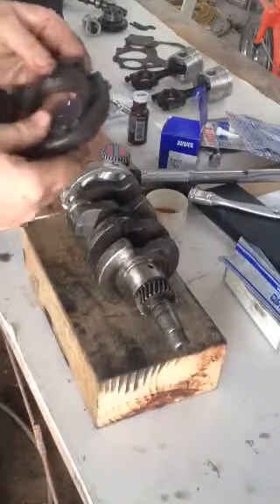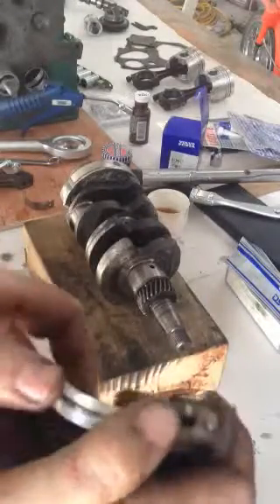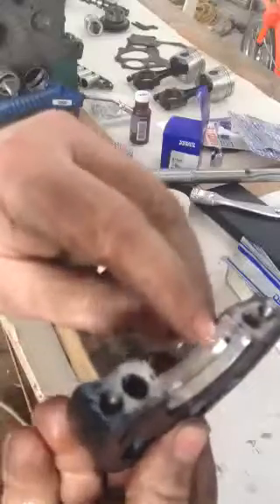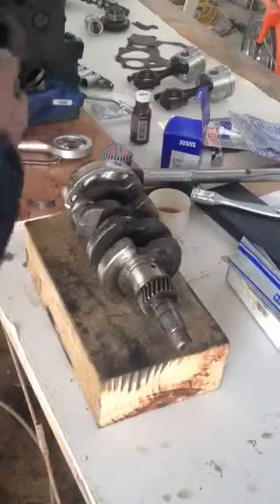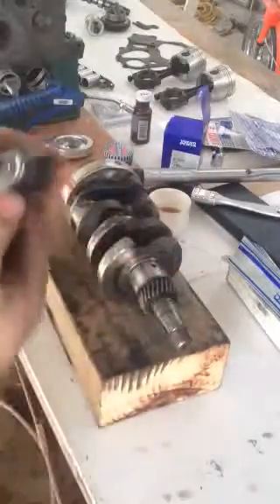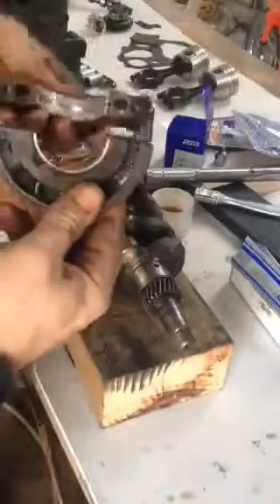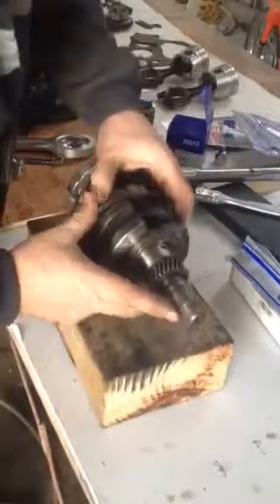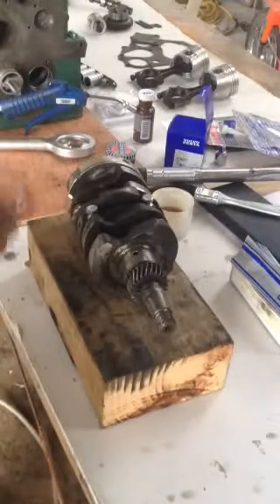Volvo Penta MD2010 Engine Rebuild part5